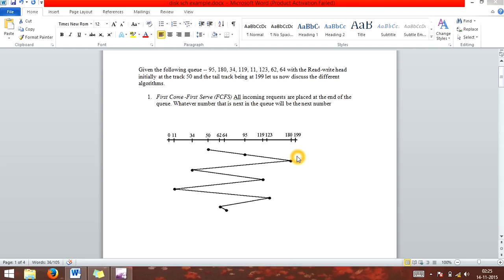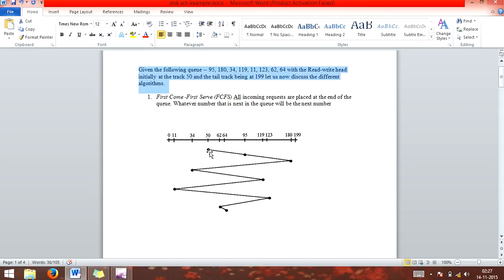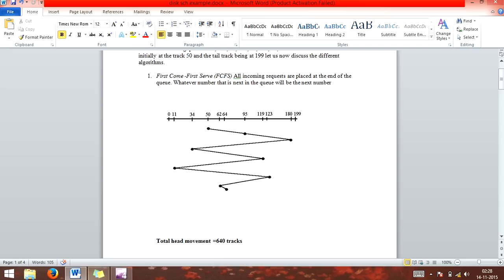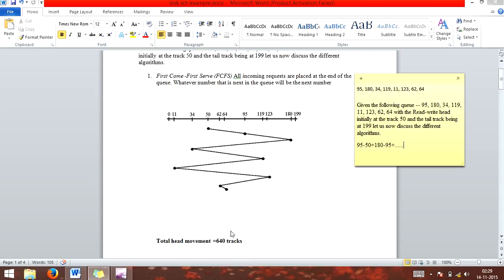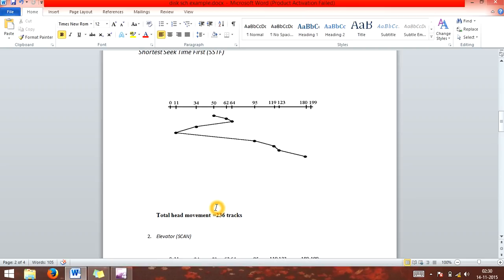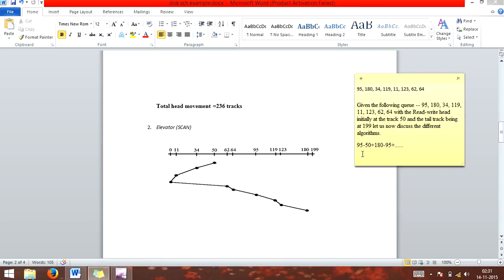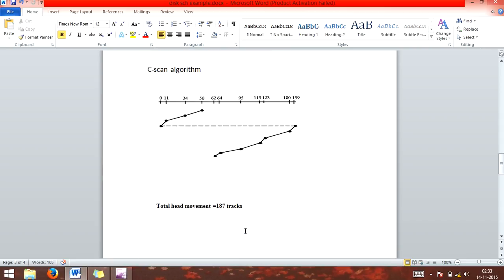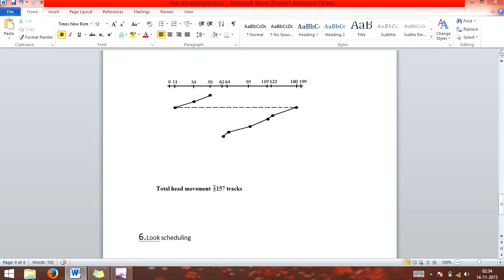disk scheduling in os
This algorithm gives the solution for any scheduling algorithm